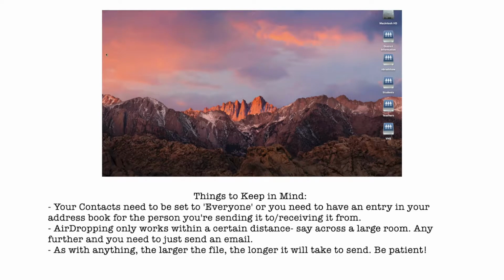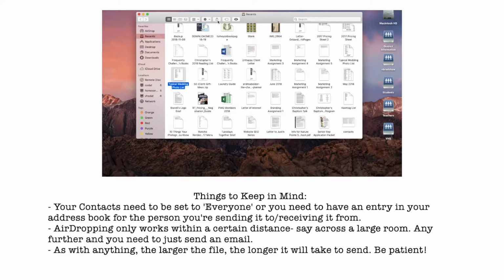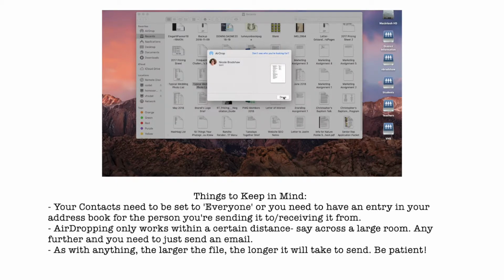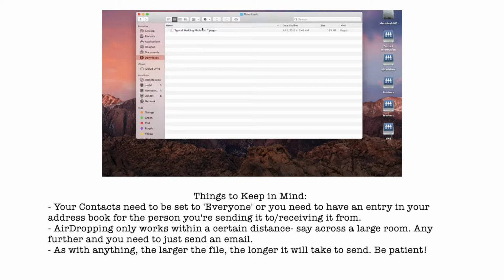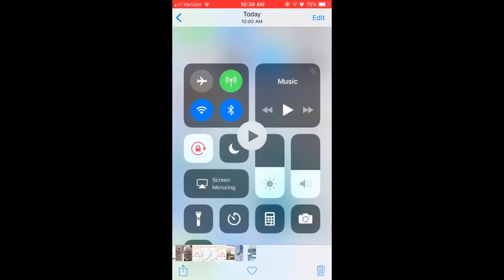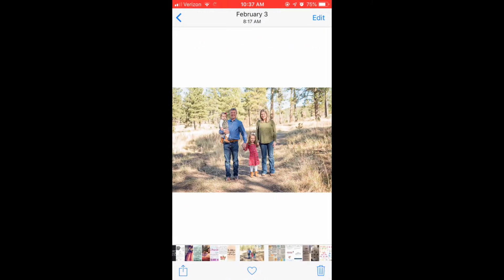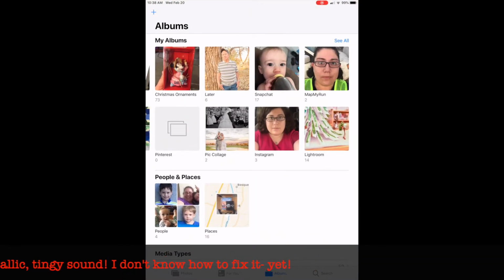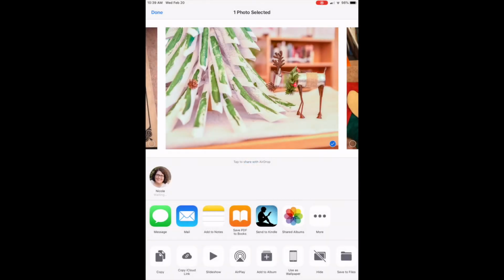AirDropping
This video goes over how to use AirDropping to transfer files between a MacBook, and iPad, and an iPhone.